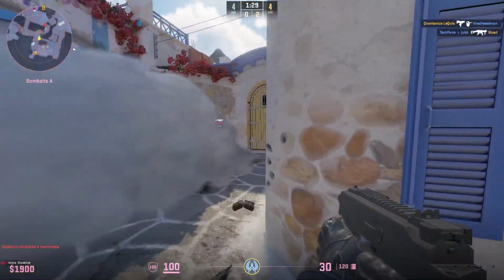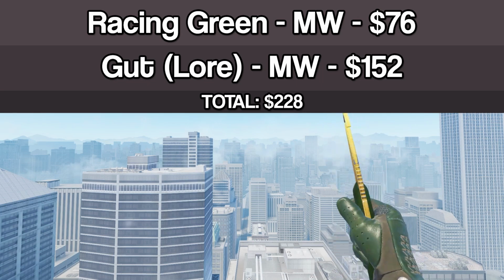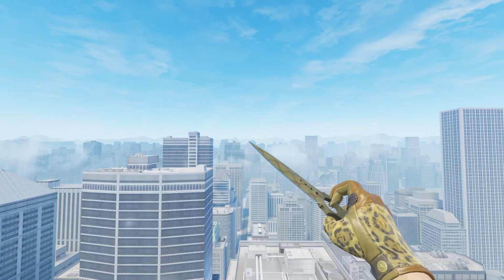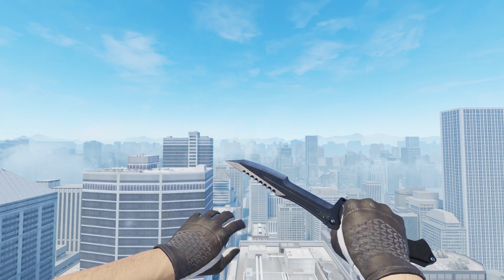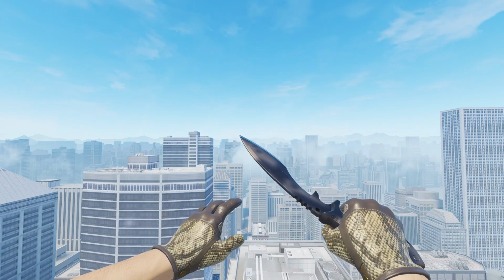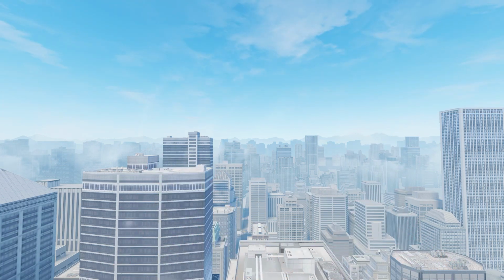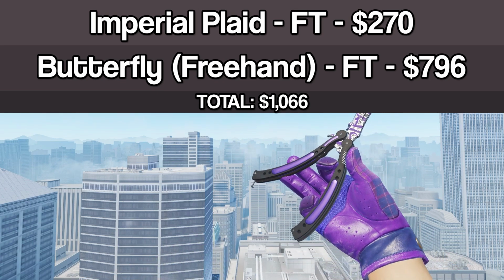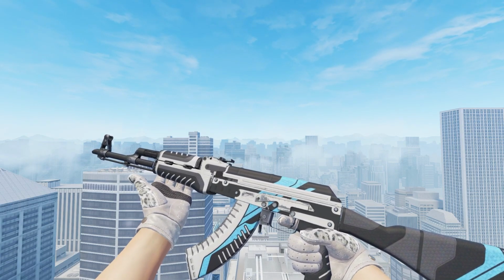CS2 Glove & Knife Combos For ALL Driver Gloves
Gonna be doing a video for every type of glove and today we start with Driver gloves!
New videos coming every Friday!

TIMESTAMPS:
0:00 - Intro
0:39 - Convoy
1:27 - Racing Green
2:16 - Queen Jaguar
3:21 - Overtake
4:16 - Black Tie
5:09 - Lunar Weave
6:07 - Diamondback
6:40 - Rezan the Red
7:38 - Crimson Weave
8:08 - King Snake
8:43 - Imperial Plaid
9:51 - Snow Leopard
11:04 - Outro

Music in the video:
Pseudoregalia - Outside the Castle Walls
Pseudoregalia - Paramnesiac